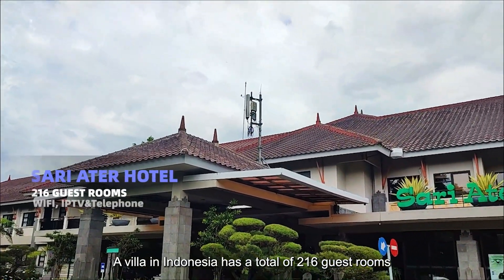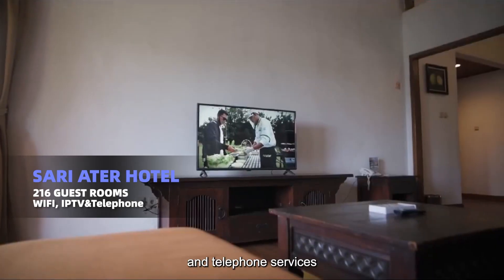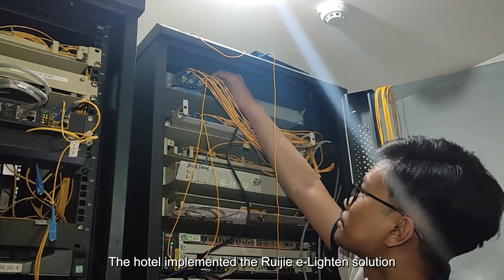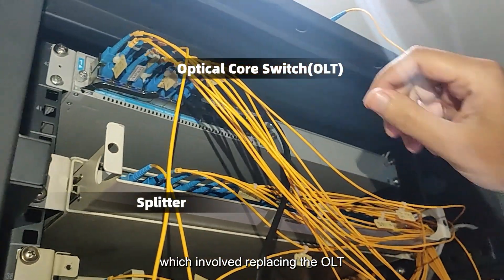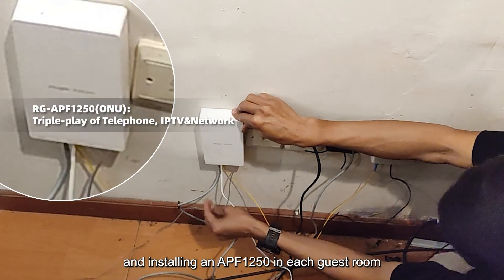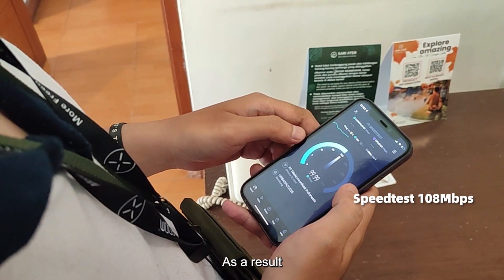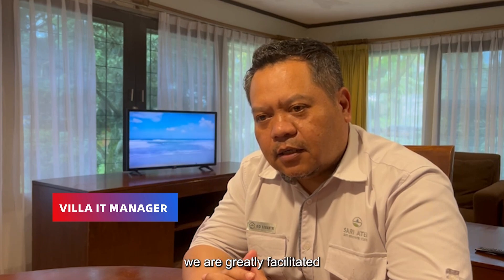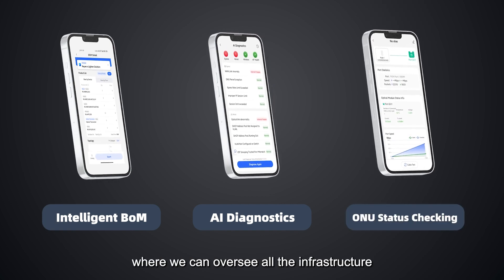How e-lighten Solution Used in Hotel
The hotel implemented the Ruijie e-Lighten solution which involved replacing the OLT on the existing fiber optical networks and installing an APF1250 in each guest room. Now the in room internet speed reaches up to 108Mbps